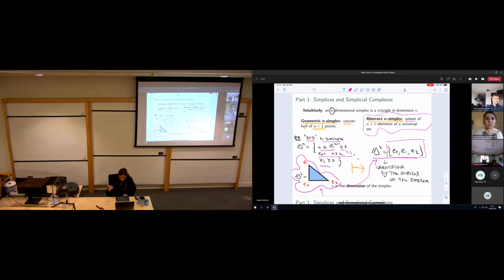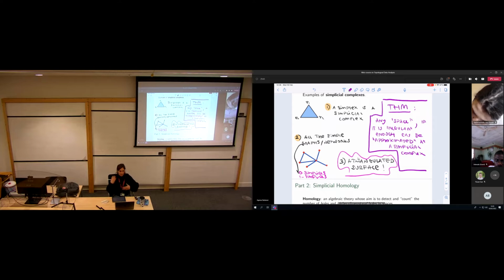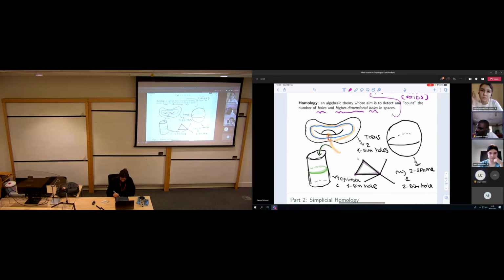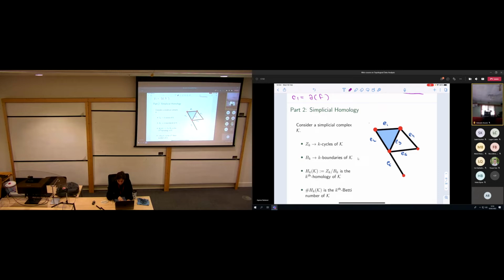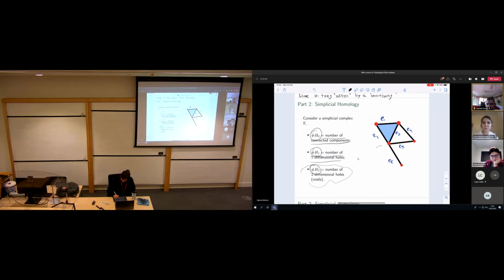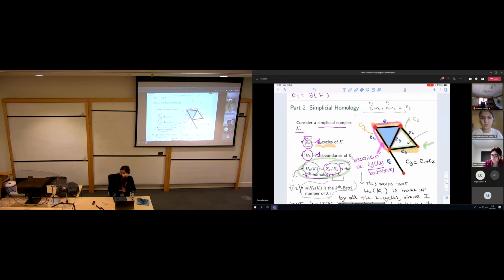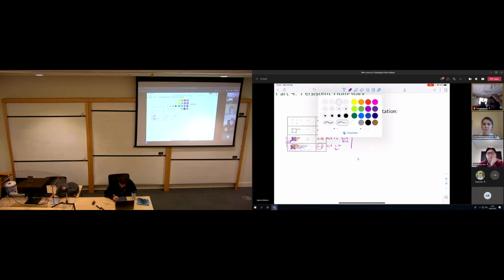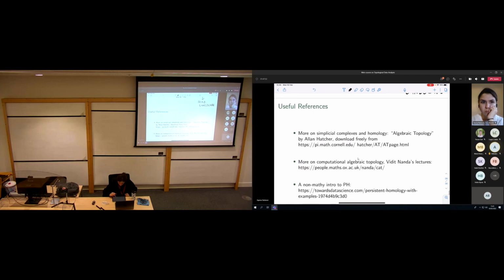Minicourse on Topological Data Analysis Lecture 1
First lecture of the short course on topological data analysis held at the TDA centre, Mathematical Institute, University of Oxford, February 2022.

This lecture contains an intro to simplicial complexes, simplicial homology and persistent homology.

Lecturers: Dr Agnese Barbensi and Dr Oliver Gäfvert.